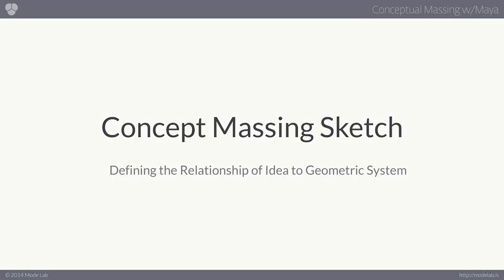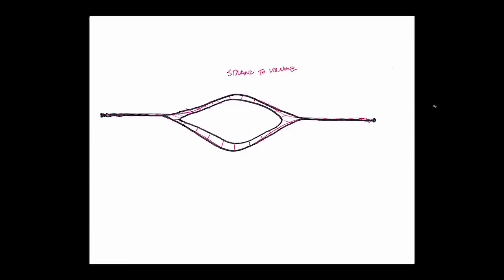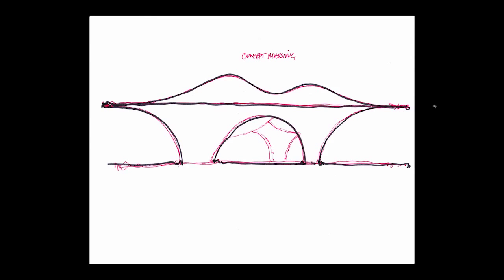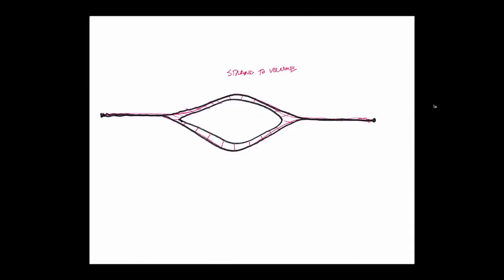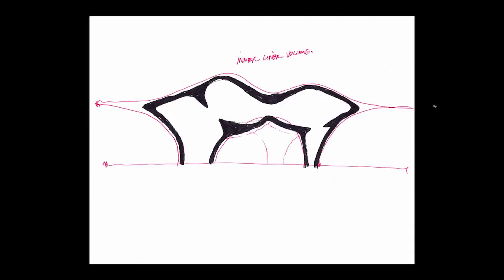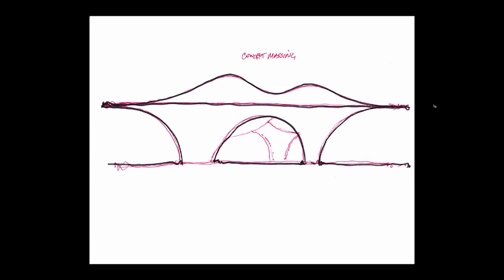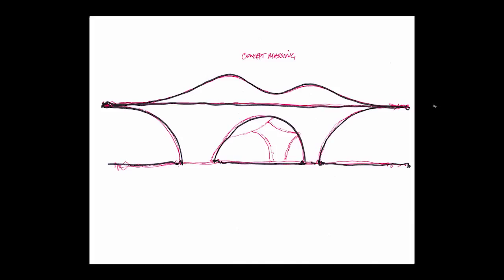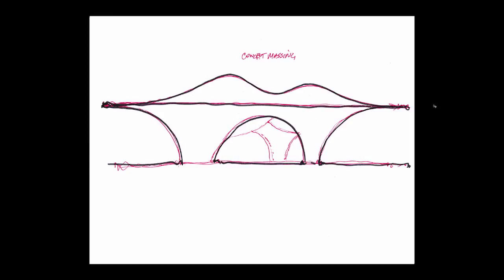Conceptual Massing with Maya 02 | Concept Massing Sketch